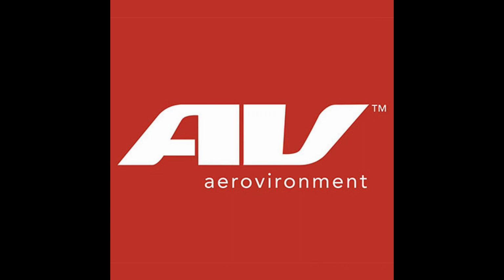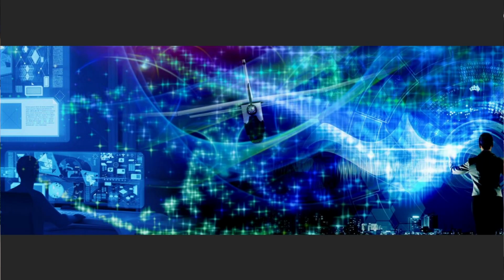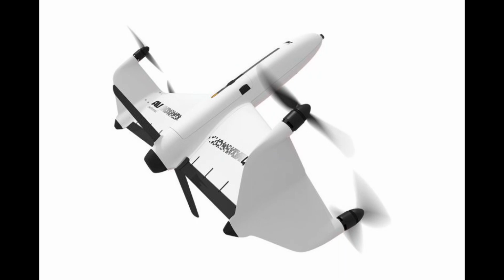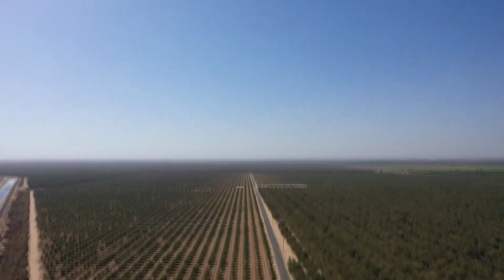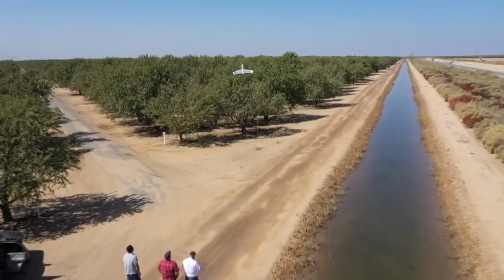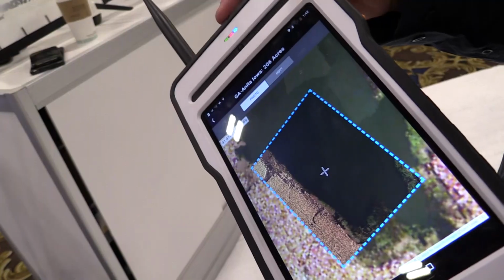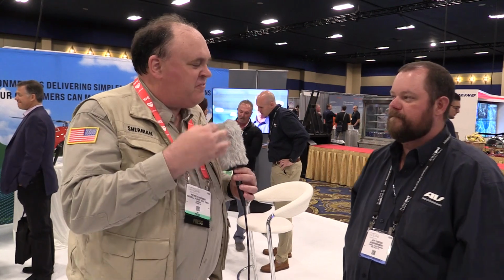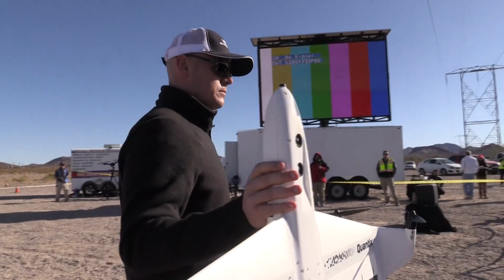AeroVironment Quantix: Autonomous VTOL Mapping Drone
In this episode, the Roswell Flight Test Crew speaks with Jeff Dickens of AeroVironment about the company's Quantix VTOL autonomous mapping platform. The Quantix was designed and produced to serve the agricultural market. As a result, it carries two 18-megapixel cameras that capture both visible light imagery as well as multispectral data, which can be used to evaluate the health of crops. The Quantix has been developed to fly at altitudes between 150 to 800 feet above ground level (AGL). It takes off and lands vertically but pitches over into fixed-wing flight at altitude, providing a 45-minute flight time. Operating at 360 feet, that allows the aircraft to map 400 acres in one flight. The Quantix flies autonomously and is controlled via an Android-based tablet computer with no direct control input from the pilot.